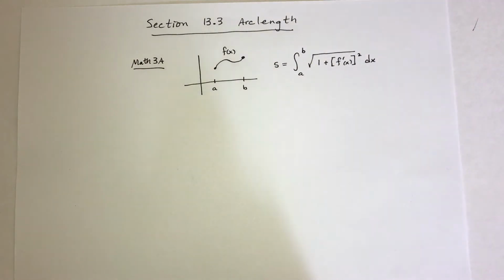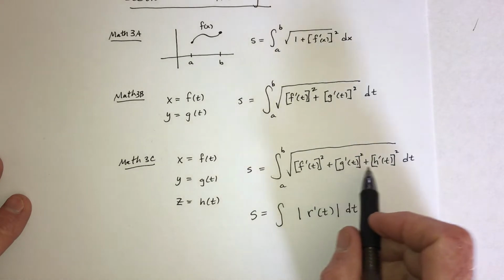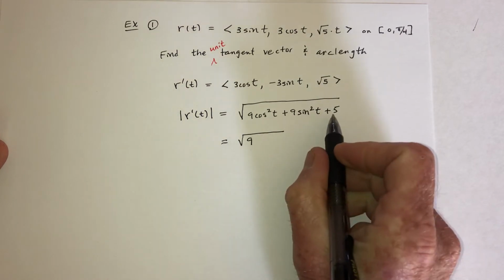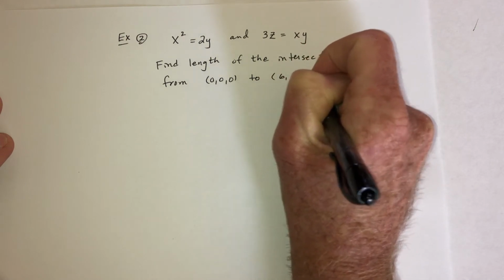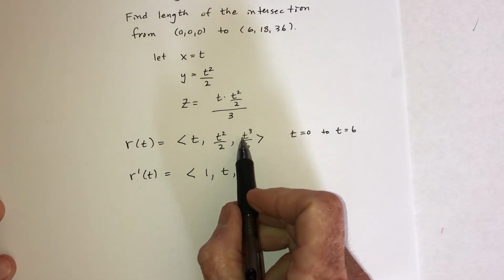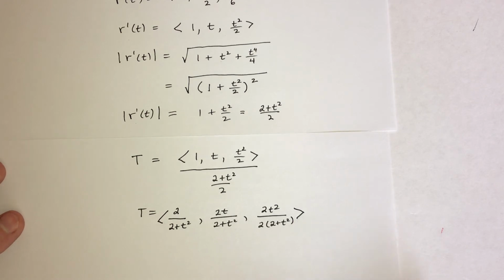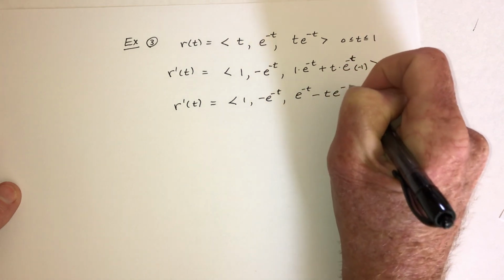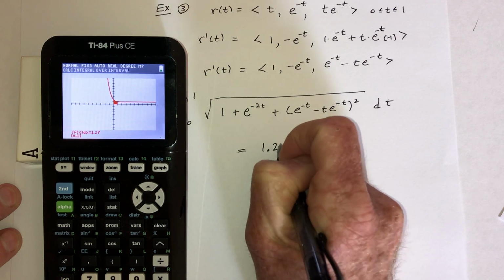Math 3C Section 13.3 Lecture